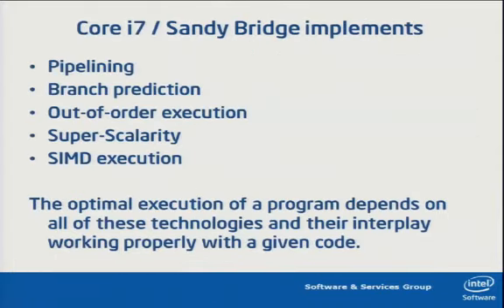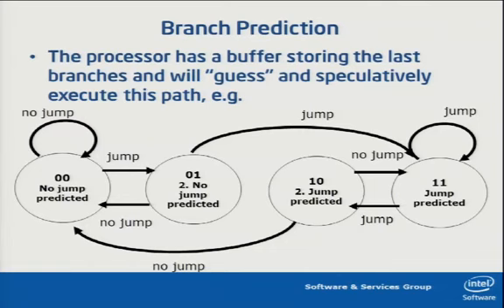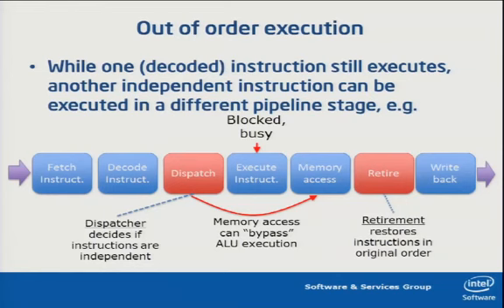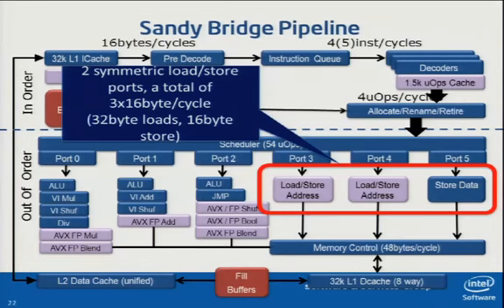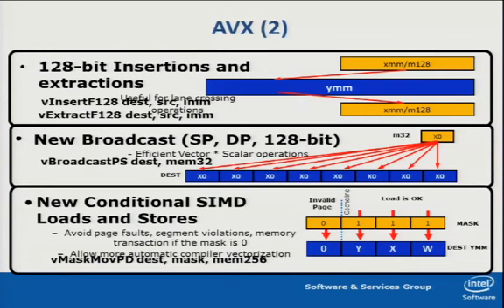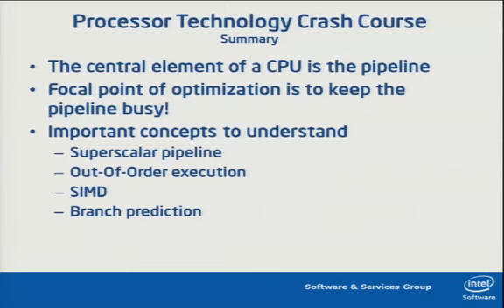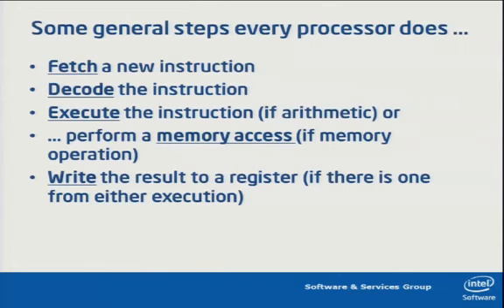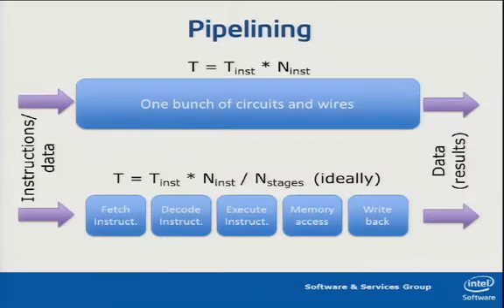Cray XC30 Day 2 Intel Sandy Bridge Overview: Understanding the Core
Intel Sandy Bridge Overview: Understanding the Core by Christopher Dahnken (Intel) Get Up to Speed with Cray XC30 Piz Daint, 11-14 March 2017 - Course organized by Swiss National Supercomputing.

Intel Sandy Bridge Overview: Understanding the Memory Subsystem by Christopher Dahnken (Intel) Get Up to Speed with Cray XC30 Piz Daint, 11-14 March 2017 - Course organized by Swiss National.

Programming AVX Intrinsics (Intel Advanced Vector Extensions Intrinsics) by Christopher Dahnken (Intel) Get Up to Speed with Cray XC30 Piz Daint, 11-14 March 2017 - Course organized by Swiss.